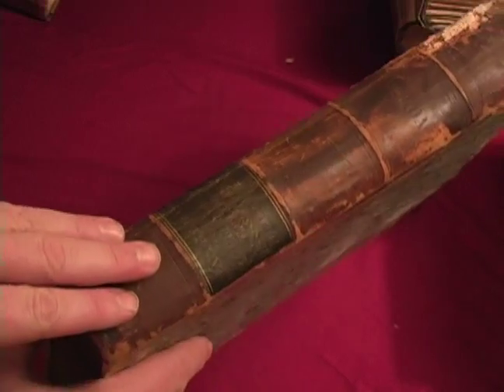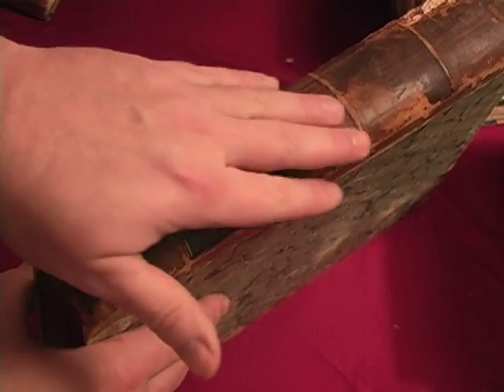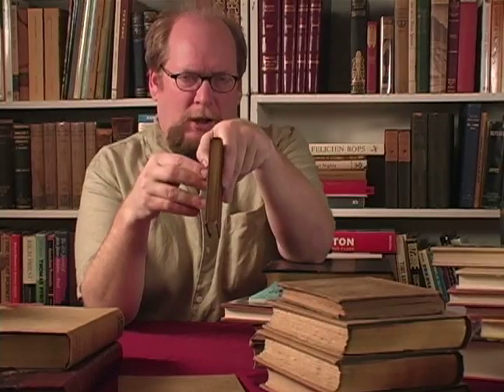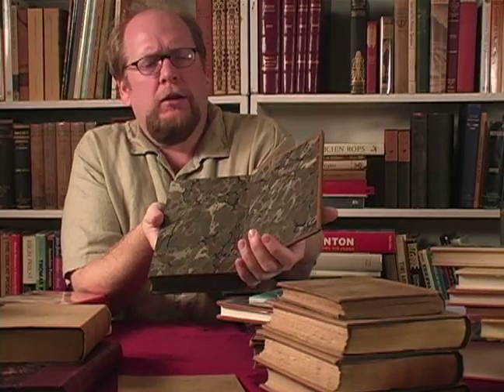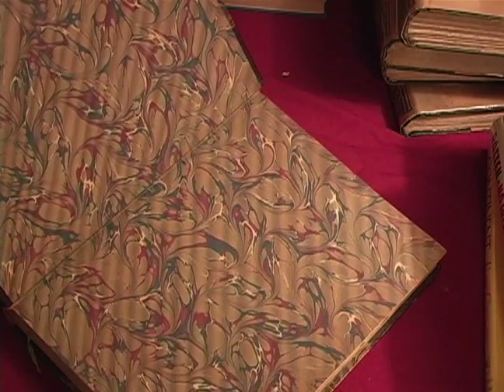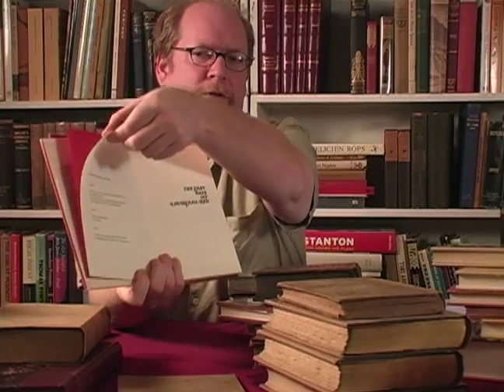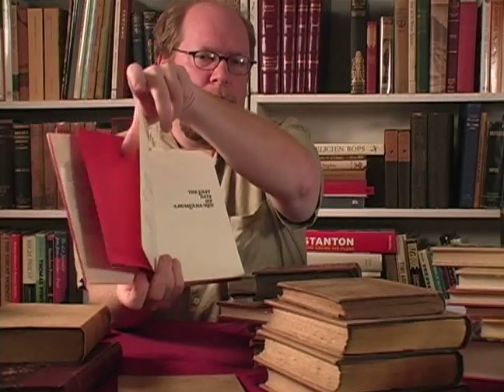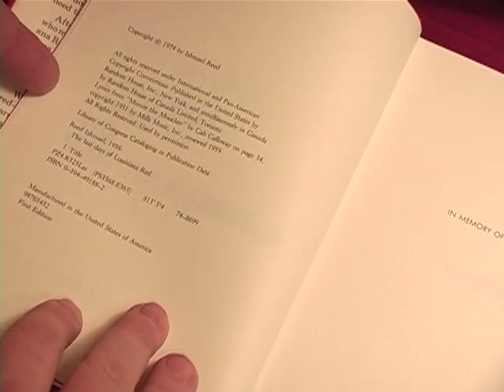Guide to Collecting Rare Books : Terms Used to Describe Rare Books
E-bay rare book descriptions will likely include these terms. Learn about terms used when discussing rare books in this free book collecting video from a longtime bookstore buyer.

Bio: Erik Bosse and his family have operated the Aldredge Bookstore in Dallas, Texas for most of its sixty year existence. Erik has bought, sold, and appraised antiquarian books for over 25 years.
Filmmaker: Erik Bosse